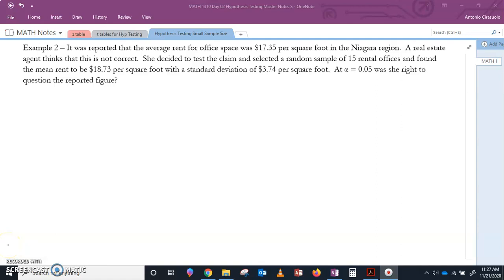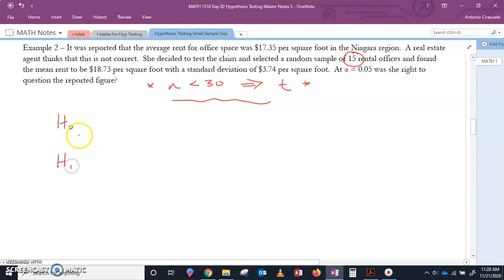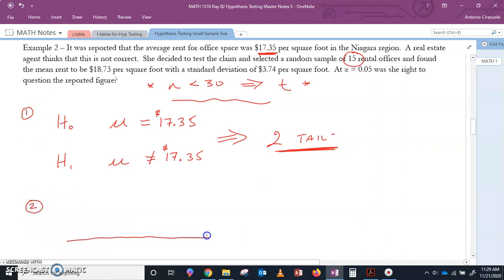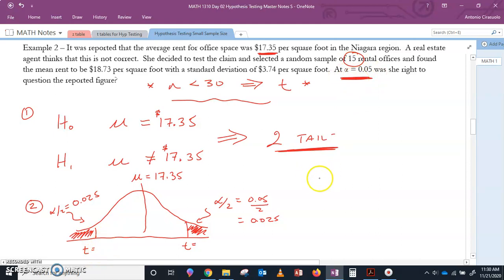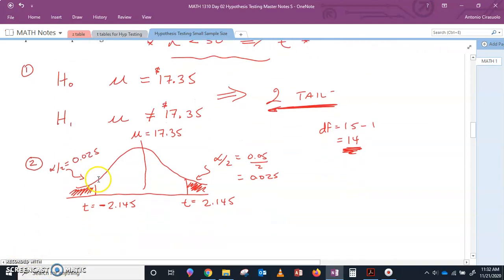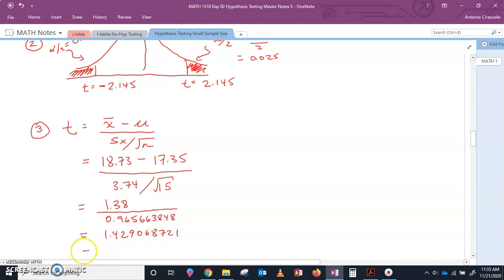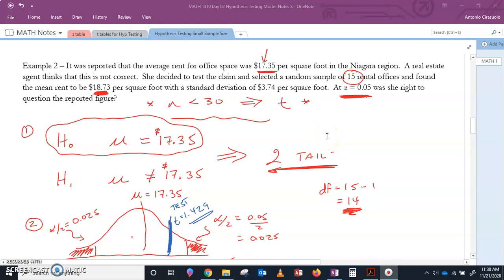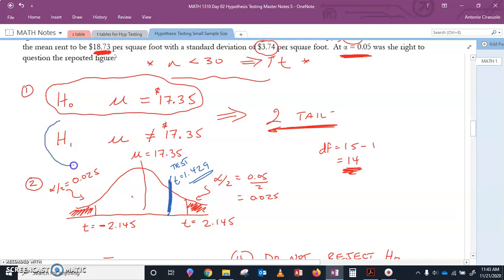Hypothesis Testing Small Sample Size Example 2